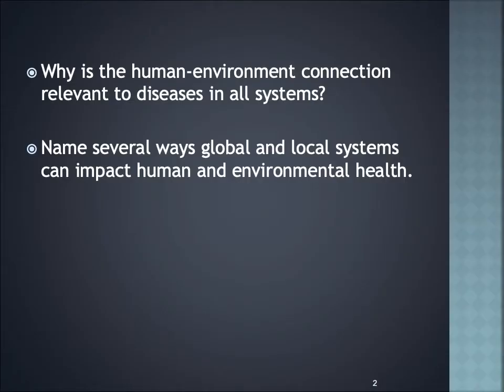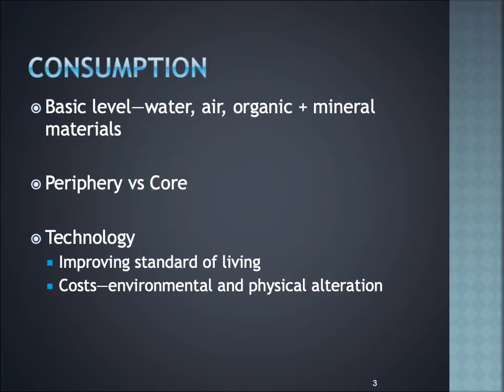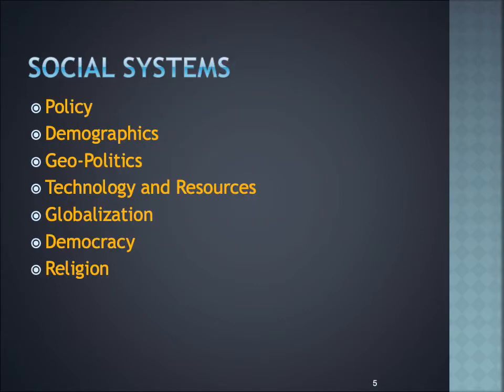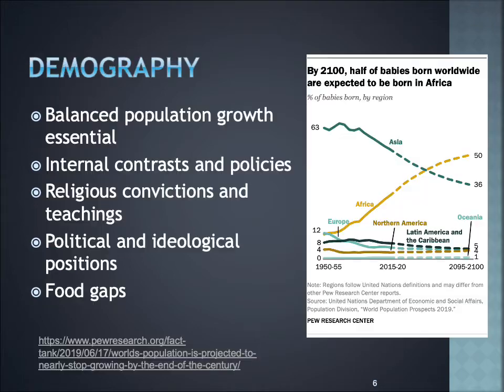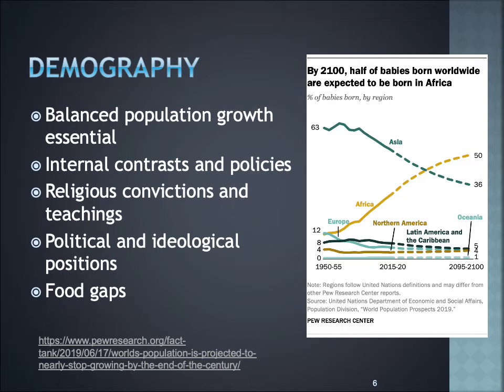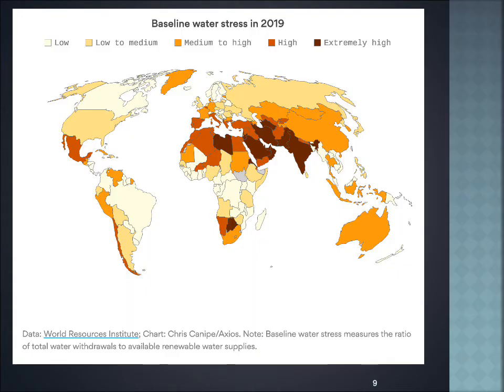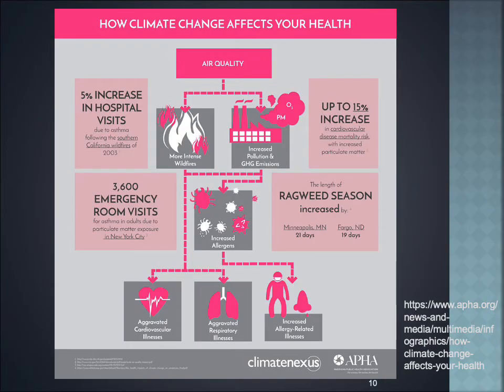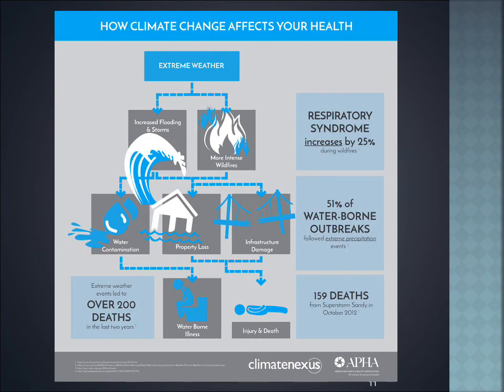Medical Geography, Part 5A (Geog. 111 and 178)